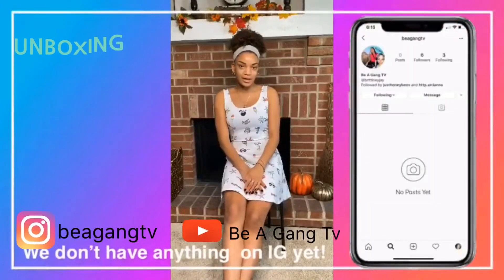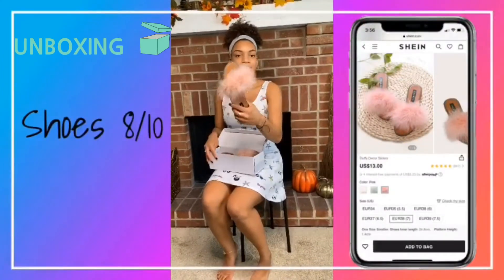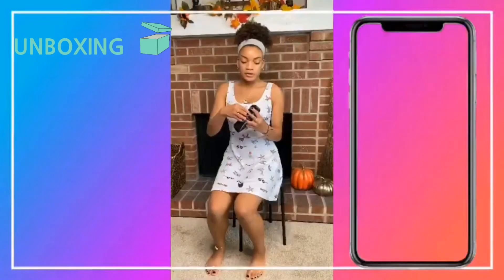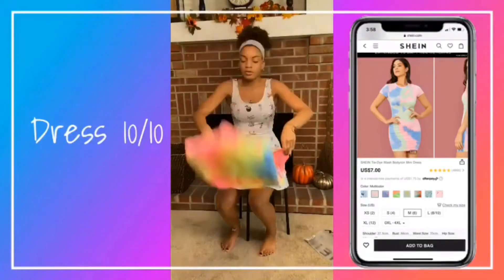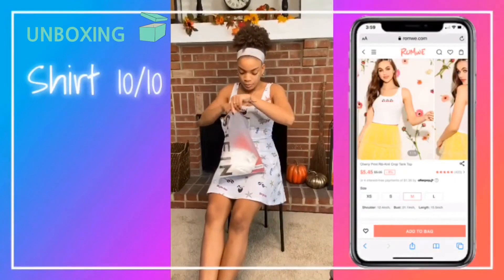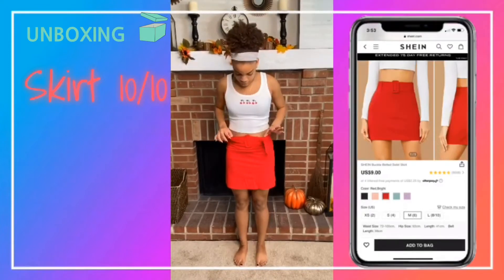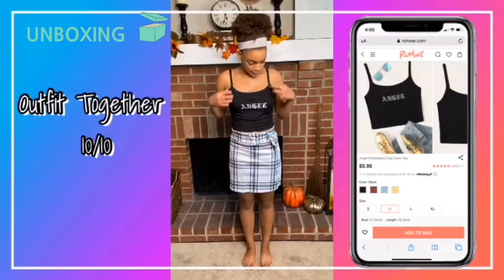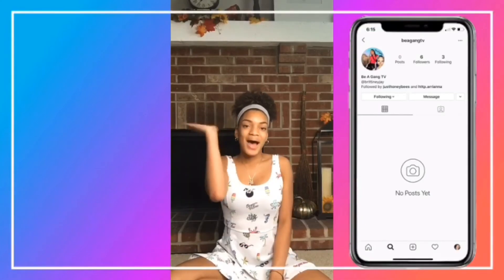SHEIN TRY ON HAUL | SUMMER 2020 | Part 2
Hi Gang!
It's Anniya and this is my very first Youtube video.  My sister, Arrianna, and I started our Youtube channel because have learned that we are each other very best friend.  That's also how we came up with the name Be A Gang... We're more than family, we are a gang.

My sister and I have different posting and video styles, so you'll see similar titles with different formats.  I hope that you enjoy this video.